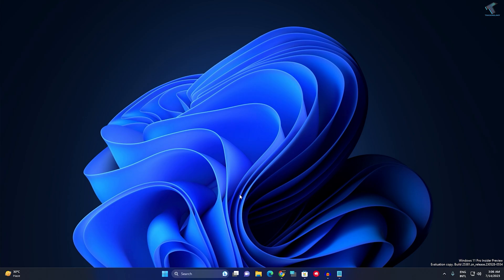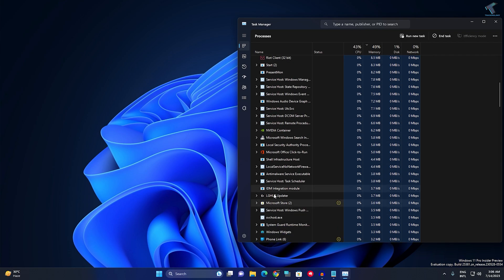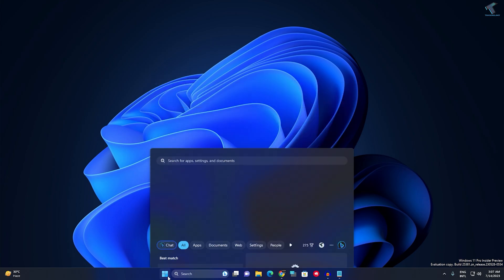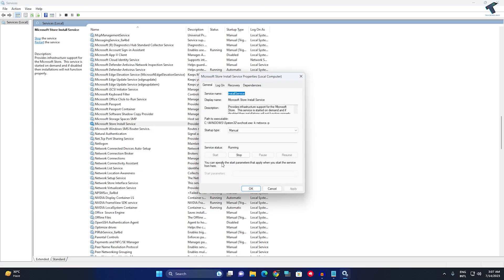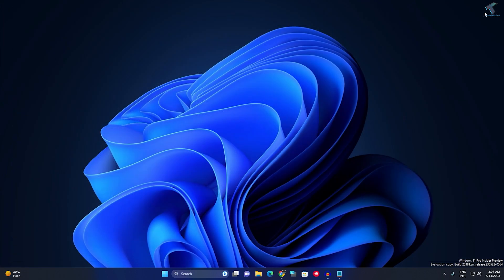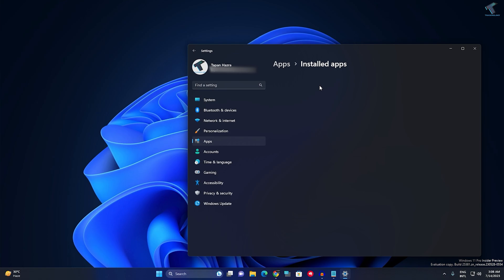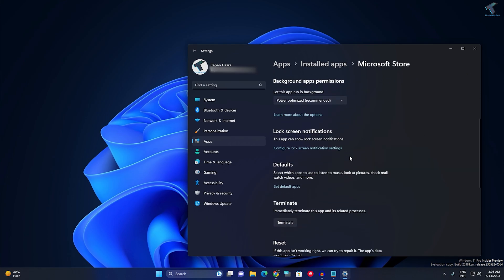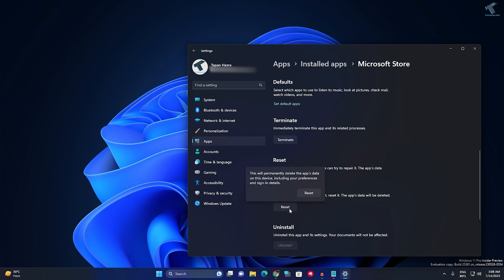How To Fix Microsoft Store Keeps Opening Automatically in Windows 11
Here in this video tutorial, I will show you guys how to fix Microsoft Store Keeps Opening Automatically in Windows 11.